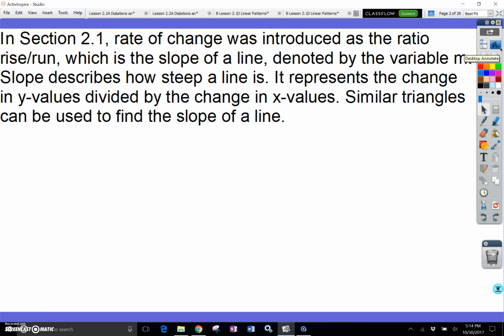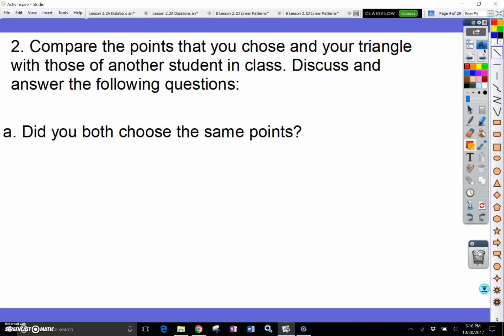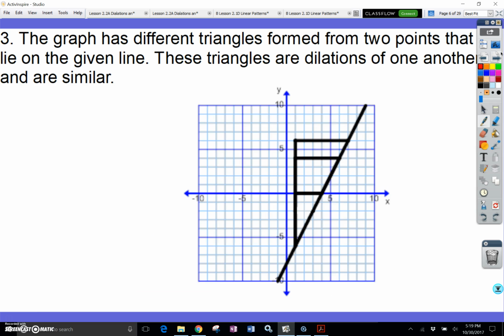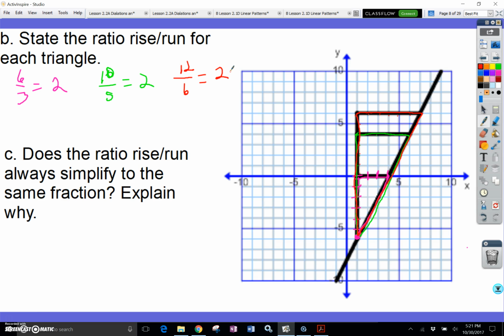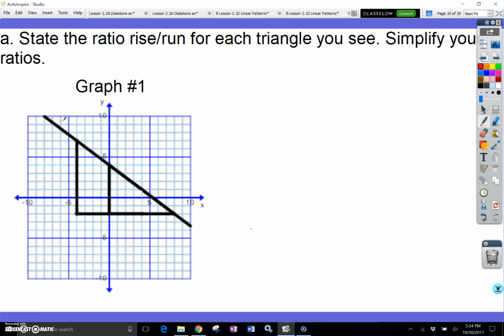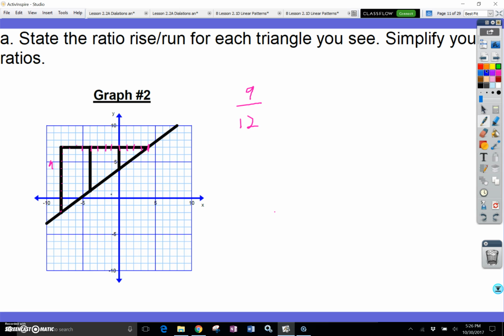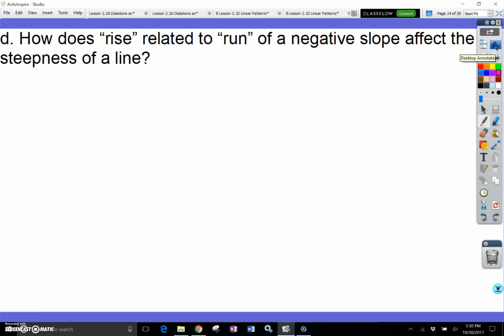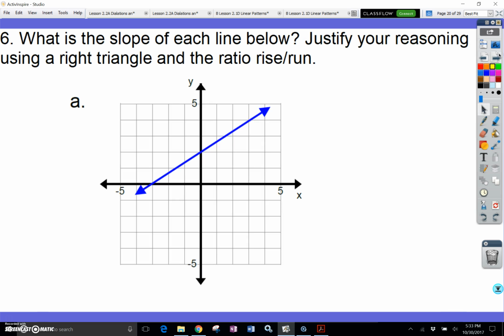Lesson 2 2B Similar Triangles and Slope Part 1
Please watch this video and fill out your notes